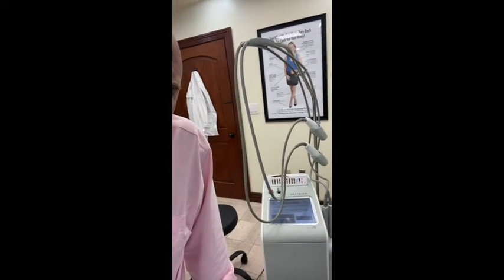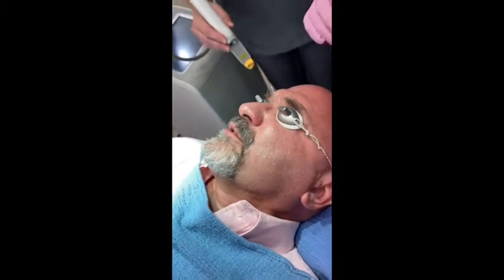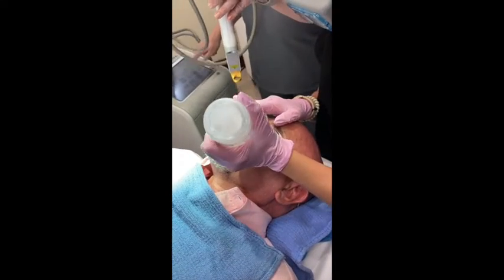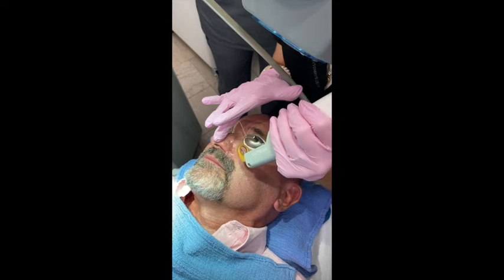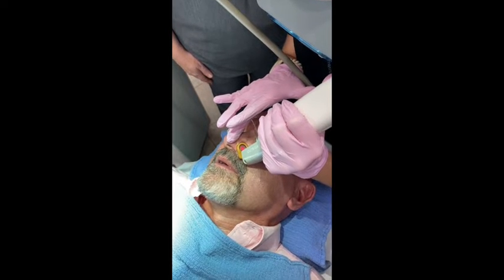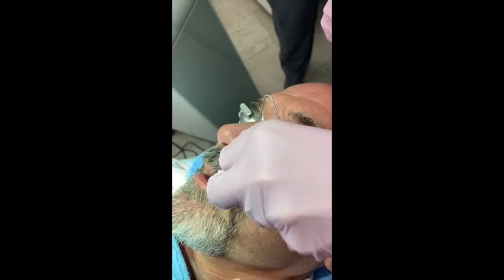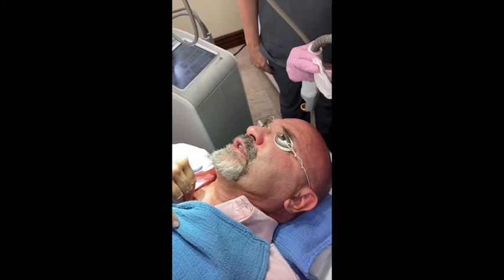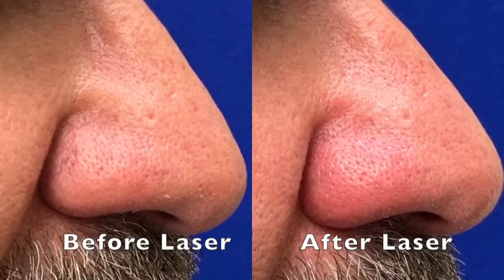Treating Nose Broken Capillaries with Laser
Dr Dohner demonstrates laser treatment of nose broken capillaries with the Excel V laser